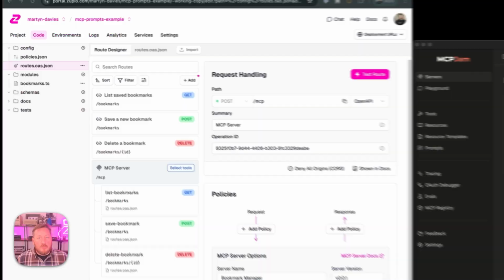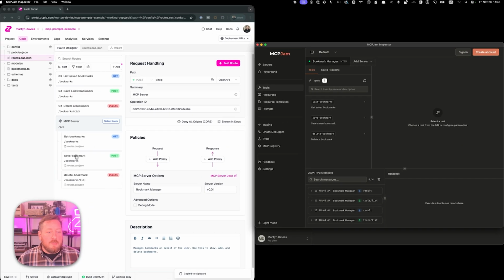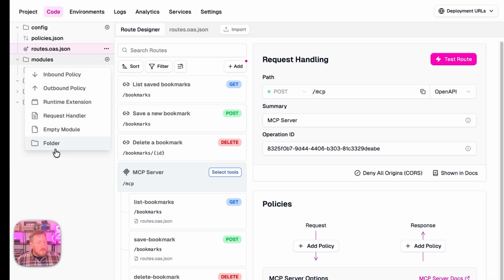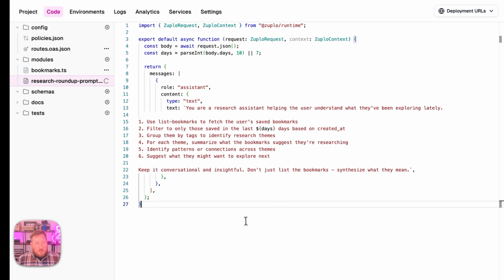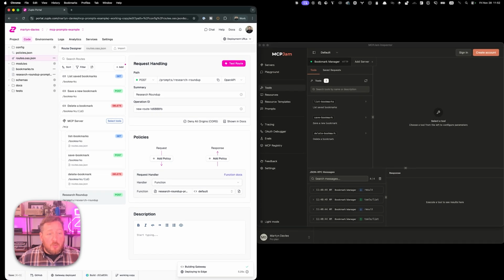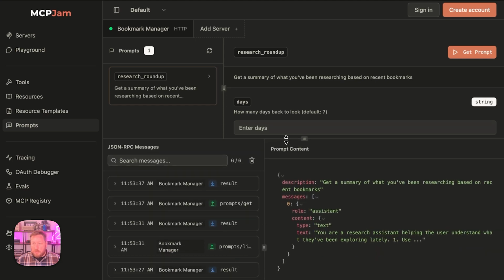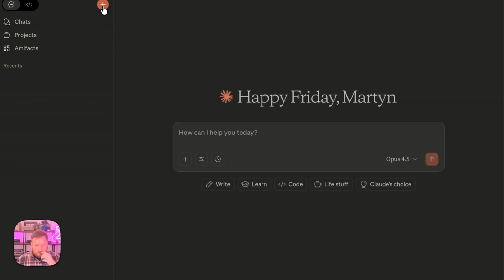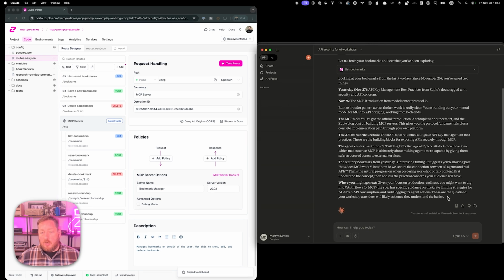Add Workflows to MCP using Prompts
MCP tools give AI agents capabilities, but prompts tell them how to use those capabilities effectively. In this video, I'll show you how to add MCP prompts to your Zuplo project to create reusable workflows that combine multiple tools together.

Using a bookmark manager as an example, you'll see how to:

- Create a prompt module that returns structured messages
- Expose that prompt as an MCP endpoint
- Test it in MCP Jam and Claude Desktop
- Build a "Research Roundup" prompt that summarizes recent bookmarks and suggests related reading

Prompts let you encode your domain expertise directly into your MCP server, so users get value without needing to know how to prompt the agent themselves.